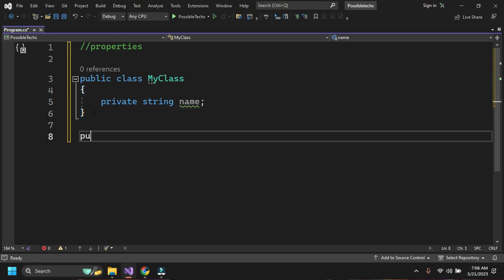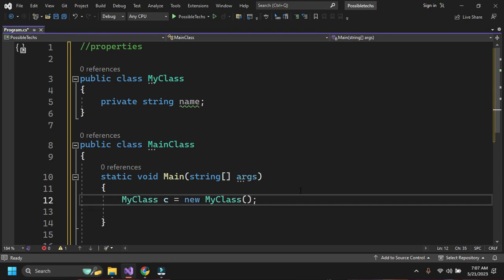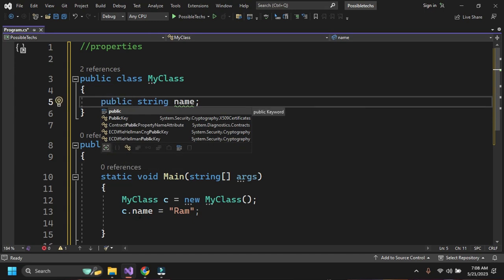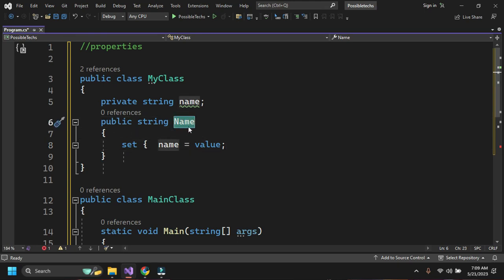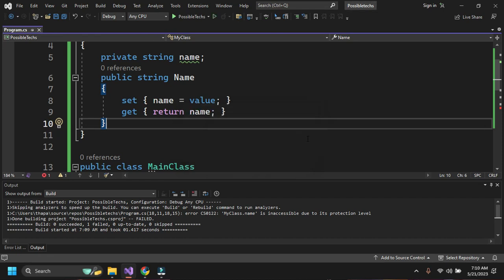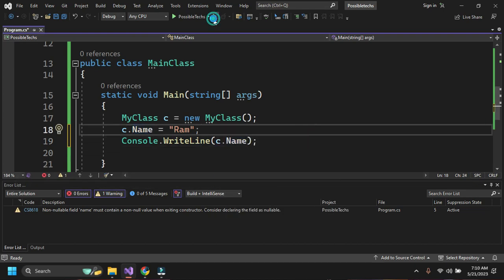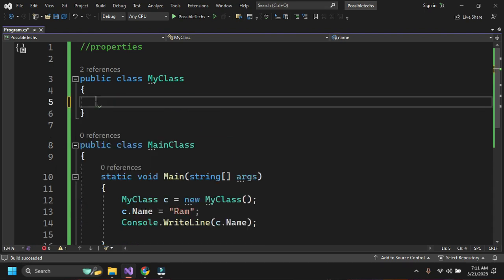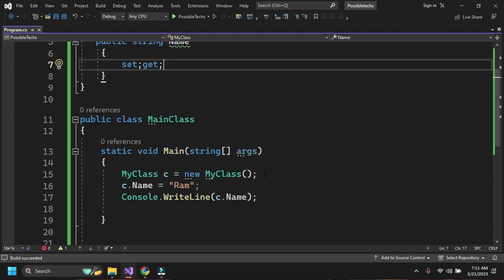22 properties in c# | What is Properties in c# | Why We Need Properties in C# | c# tutorials